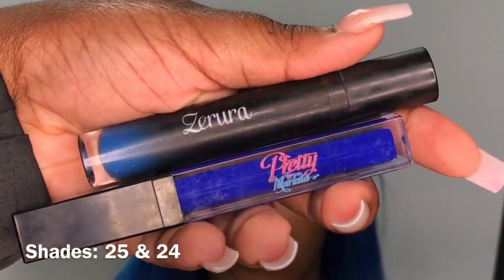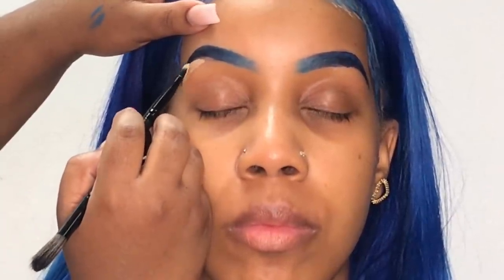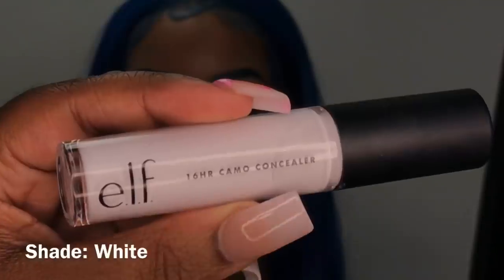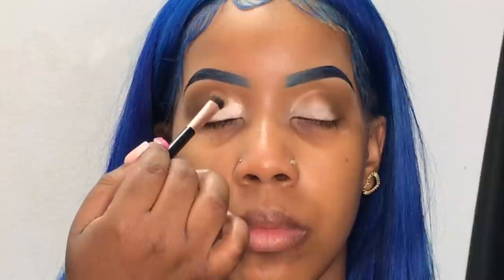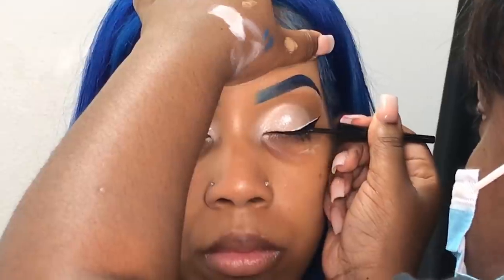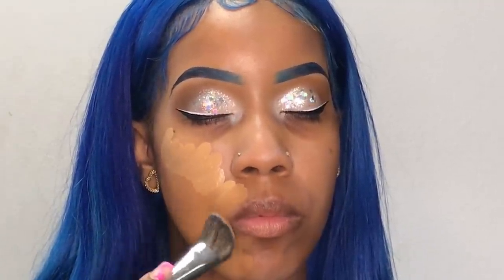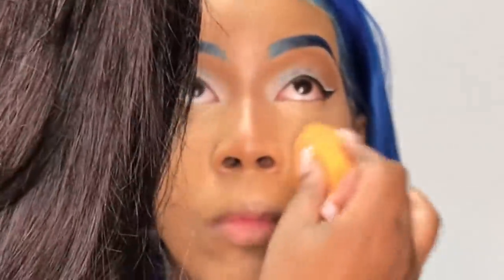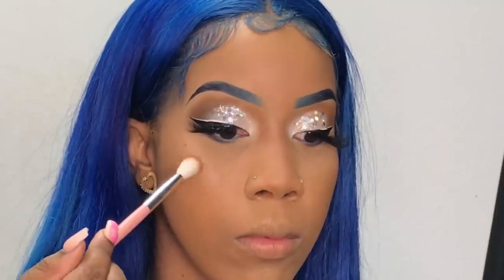Royal Blue NYE look | Client Makeup Tutorial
Products used:

Nicka K. Brow pencil
PrettybyMarkita Liquid lipstick
Zerura liquid lipstick
Nicka K. Concealer (01 & 07)
Technic- The Heat is on palette
AshleyLeeCosmetics pigment (Silver Milky Way)
Wet’n Wild black liquid liner
IZ ME NewYork glitter (Diamond)
Maybelline Fit me foundations
Maybelline Fit me pressed powders (pure beige & toffee)
Morphe loose powder (banana)
L.a. girl pencil liner

Lips: L.a. colors dark brown eyebrow pencil & OZ lab lipgloss